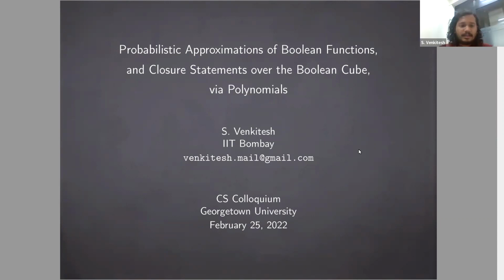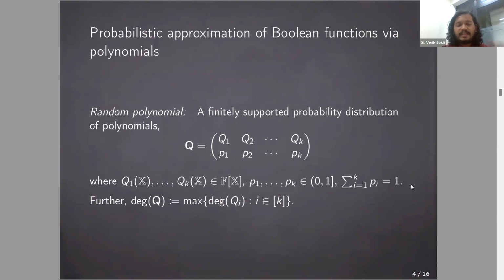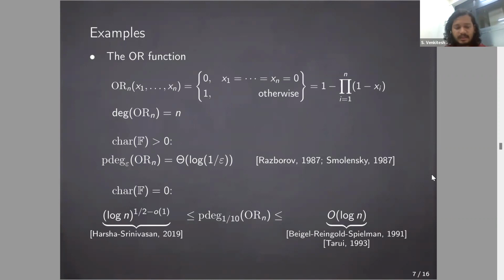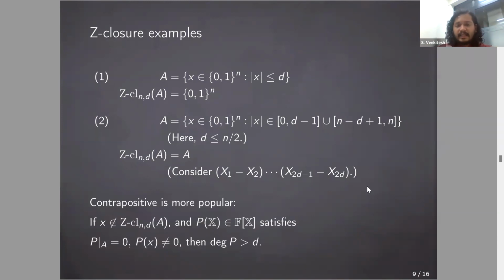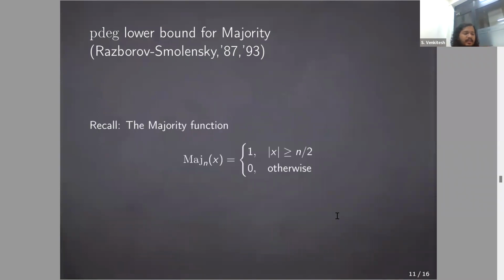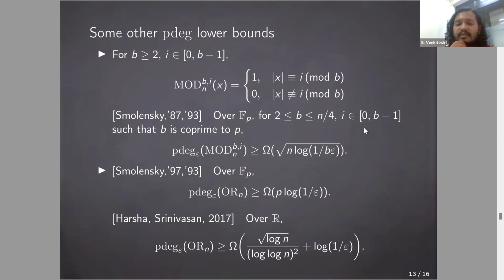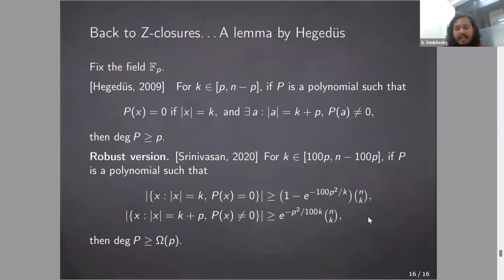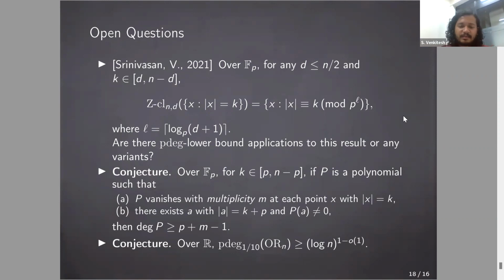S. Venkitesh. On Probabilistic Approximations of Boolean Functions via Polynomials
S. Venkitesh, On Probabilistic Approximations of Boolean Functions via Polynomials, and Polynomial Closure Statements over the Boolean Cube. 02/25/2022

Representing Boolean functions by polynomials is a tried-and-tested technique that has found uses in many areas of theoretical computer science, for instance, complexity theory, learning theory, and algorithm design.  There are many different kinds of polynomial representations that are useful in various applications, and more often than not, the degree of the polynomial turns out to be an important notion of complexity, with connections to other Boolean function complexity measures.

In this talk, I shall attempt to circle around some of the important relevant literature in complexity theory, as well as talk a bit about my contribution to it (via joint works with my graduate advisor, Srikanth Srinivasan, and others).  We will restrict our attention specifically to two notions: (i) probabilistic polynomial -- a random polynomial that agrees with a given function with high probability at every input, and (ii) the finite-degree Zariski closure -- a classical algebraic object that records the common vanishing set of a collection of polynomials, specified via vanishing conditions and degree constraints on an input set of points.  I will try to cover some history, some recent results, as well as mention some open questions.